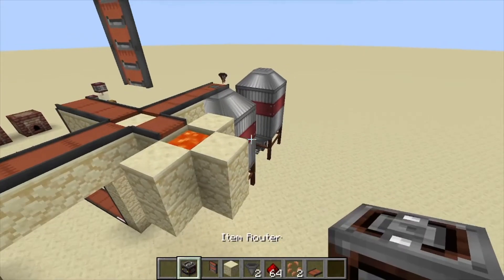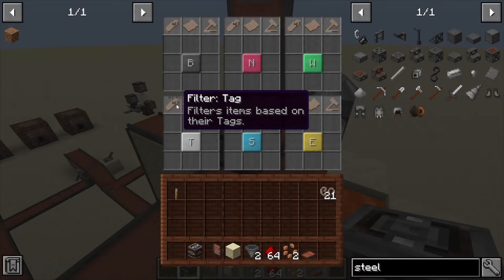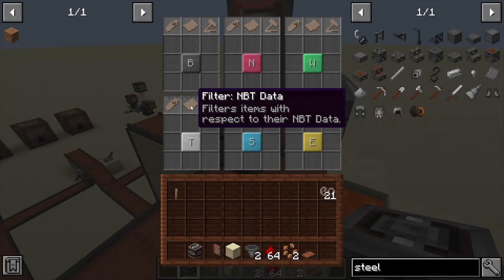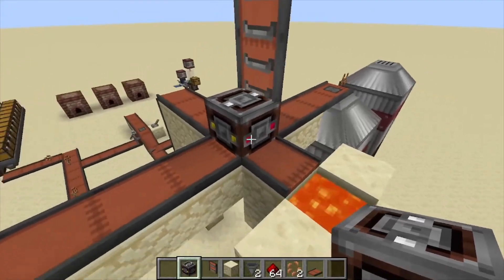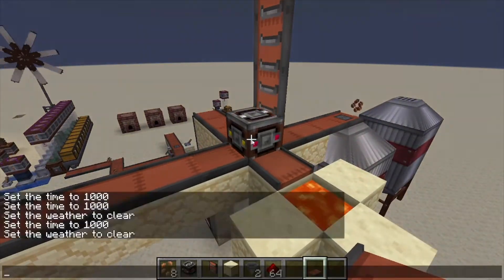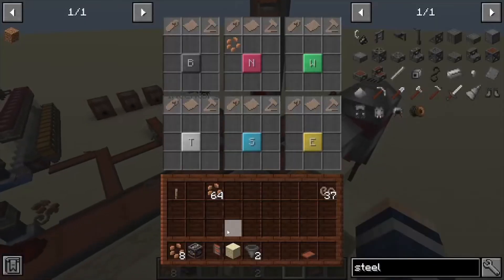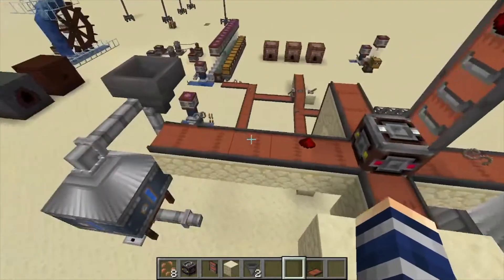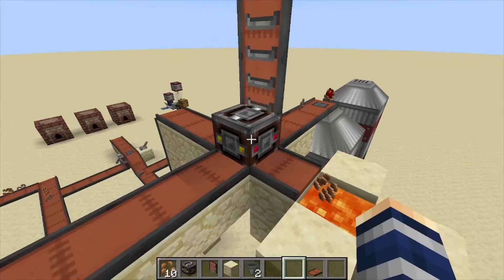Immersive Engineering: Item router (how to use)